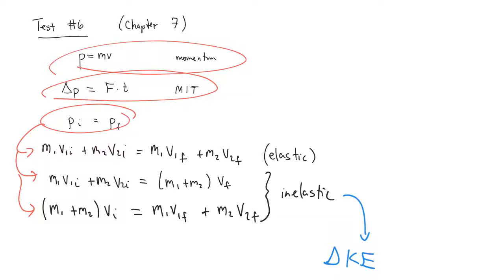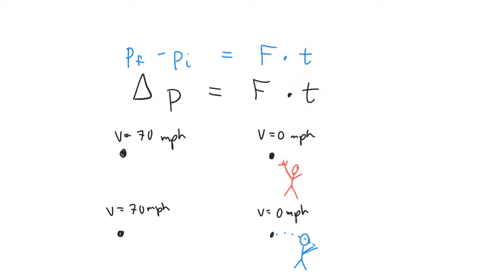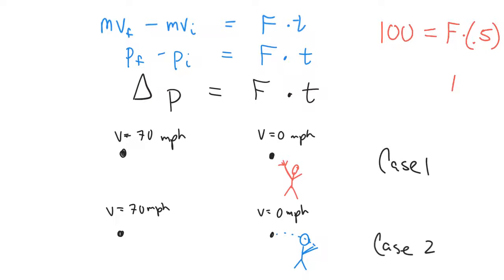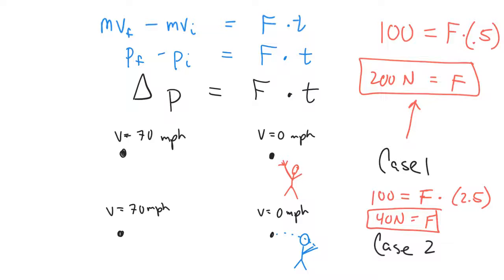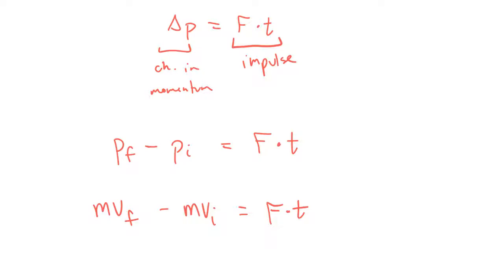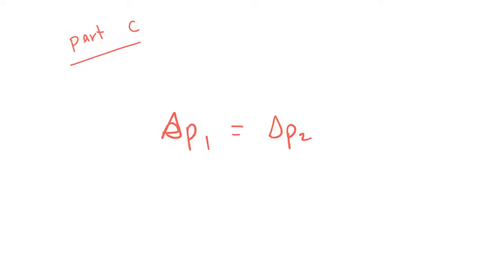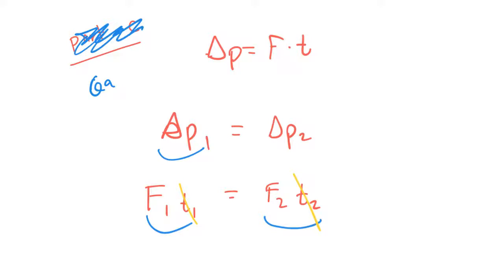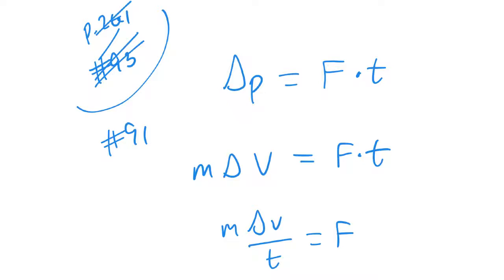Phy test sect 1